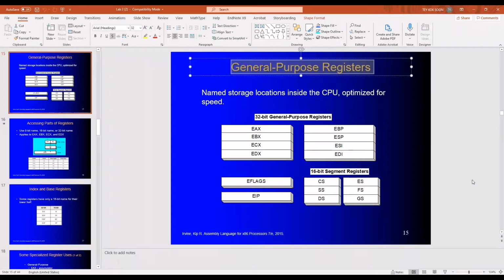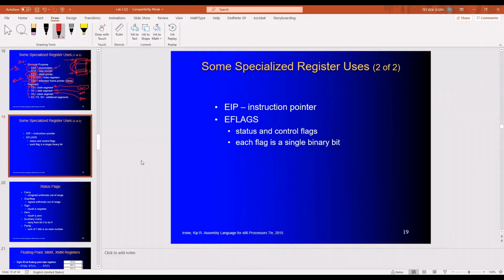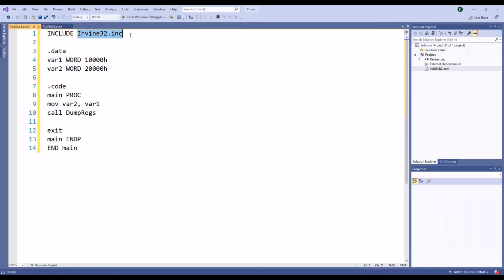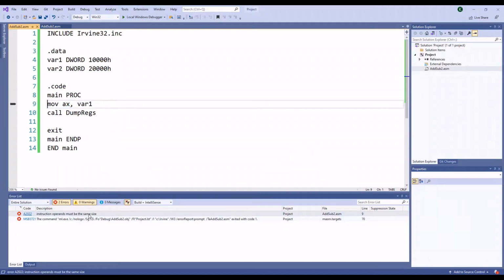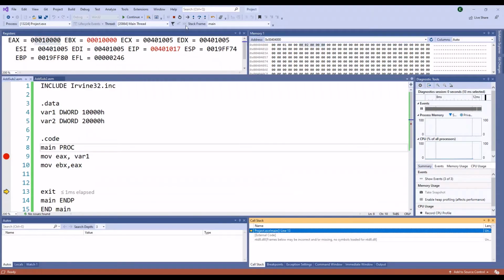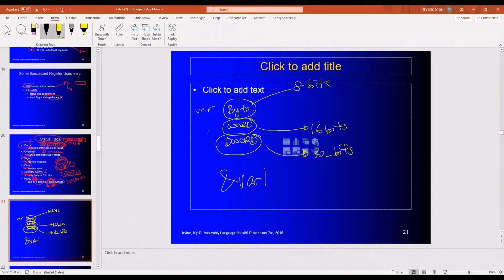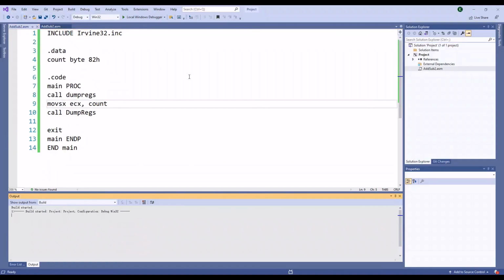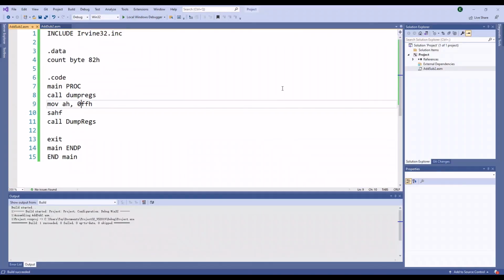x86 Processor Assembly Language Lab 1 (Part 1)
If you facing any problem in running the project file, please follow the solution in this